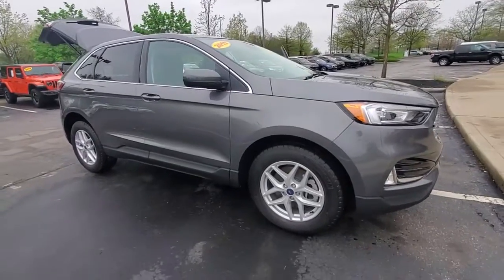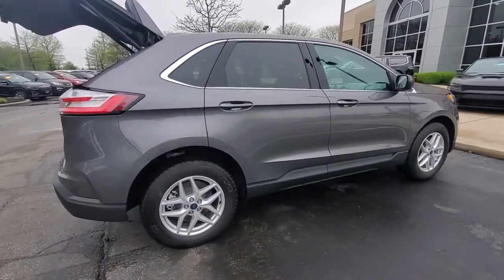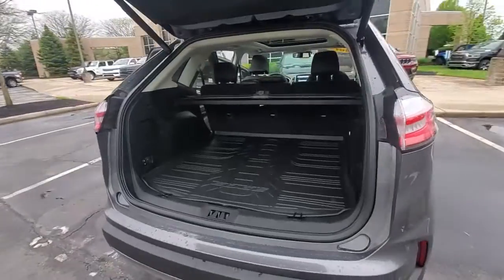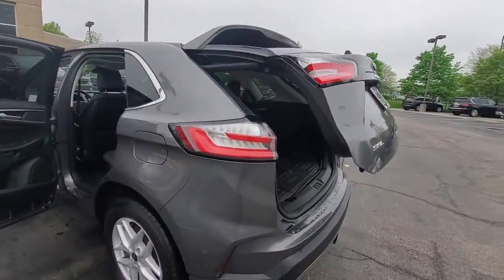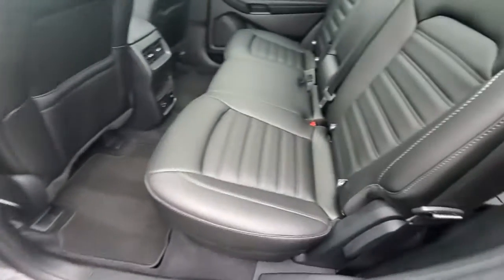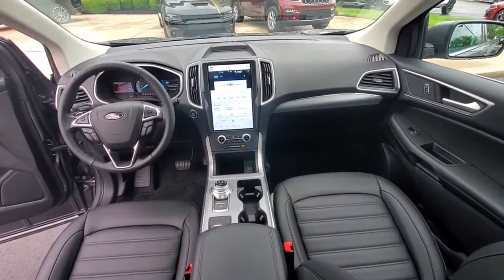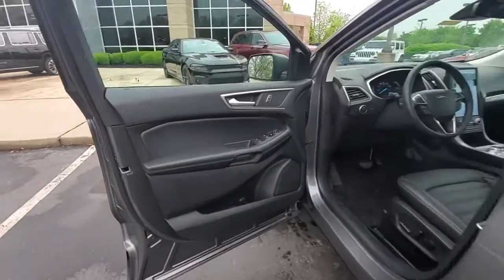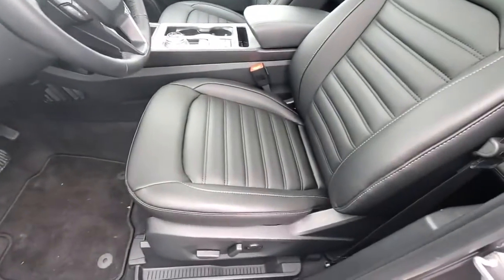2021 Ford Edge available in Dublin, Columbus, Delaware, OH 32891A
Gray Used 2021 Ford Edge available in Dublin, Ohio at Crown CDJR Dublin. Servicing the Columbus, Delaware, Powell, Westerville, OH area.

Recent Arrival! Priced below KBB Fair Purchase Price! CARFAX One-Owner. Odometer is 1789 miles below market average!brbrGray Metallic 2021 Ford Edge SEL 4D Sport Utility AWD EcoBoost 2.0L I4 GTDi DOHC Turbocharged VCT 8-Speed Automaticbrbr**CROWN CONFIDENCE PLAN USED CAR GUARANTEE Certified AWD **CROWN CONFIDENCE PLAN USED CAR GUARANTEE Certified AWD 110V/150W AC Power Outlet 3.80 Axle Ratio 4-Wheel Disc Brakes 6 Speakers ABS brakes ActiveX Seating Material Heated Bucket Seats Adaptive Cruise Control w/Stop & Go Air Conditioning Alloy wheels AM/FM radio: SiriusXM with 360L Auto High-beam Headlights Auto-dimming Rear-View mirror Automatic temperature control Brake assist Bumpers: body-color Cargo Accessory Package Cargo Mat Class II Trailer Tow Package Compass Connected Built-In Navigation Convenience Package Delay-off headlights Driver door bin Driver vanity mirror Dual front impact airbags Dual front side impact airbags Electronic Stability Control Emergency communication system: SYNC 4 911 Assist Equipment Group 201A Evasive Steering Assist Ford Co-Pilot360 Assist+ FordPass Connect Four wheel independent suspension Front anti-roll bar Front Bucket Seats Front Center Armrest w/Storage Front dual zone A/C Front fog lights Front reading lights Fully automatic headlights Heated door mirrors Heated front seats Heated Steering Wheel Illuminated entry Knee airbag Lane Centering Low tire pressure warning Occupant sensing airbag Outside temperature display Overhead airbag Overhead console Panic alarm Panoramic Vista Roof Passenger door bin Passenger vanity mirror Perimeter Alarm Power door mirrors Power driver seat Power Liftgate Power passenger seat Power steering Power windows Radio: AM/FM Stereo/MP3 Capable Rear anti-roll bar Rear Bumper Protector Rear reading lights Rear seat center armrest Rear window defroster Rear window wiper Remote keyless entry Remote Start System Retractable Cargo Area Cover SiriusXM w/360L Speed control Speed-Sensitive Wipers Split folding rear seat Spoiler Steering wheel mounted audio controls SYNC 4A w/Enhanced Voice Recognition Tachometer Telescoping steering wheel Tilt steering wheel Traction control Trip computer Universal Garage Door Opener (UGDO) Variably intermittent wipers Wheels: 18 Sparkle Silver-Painted Aluminum Wireless Charging Pad.